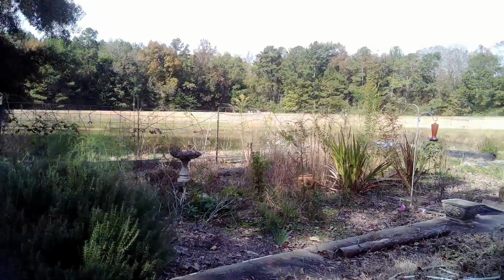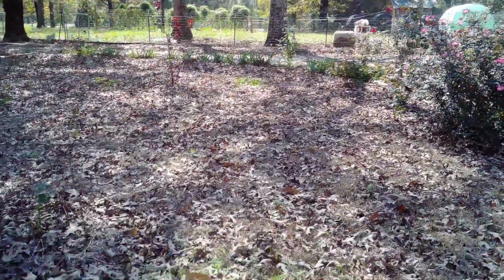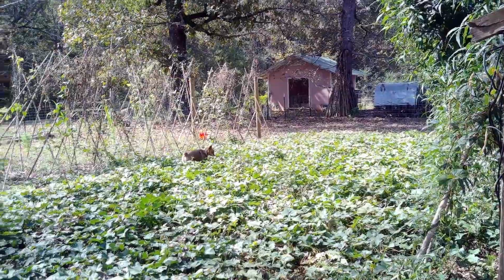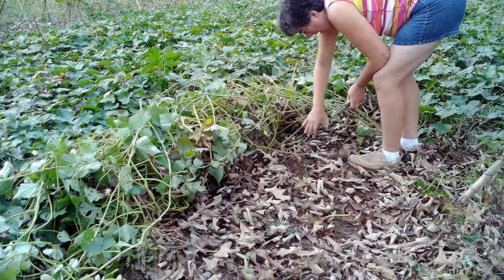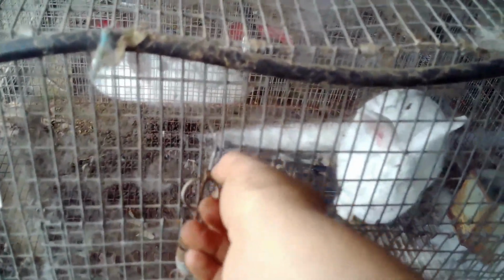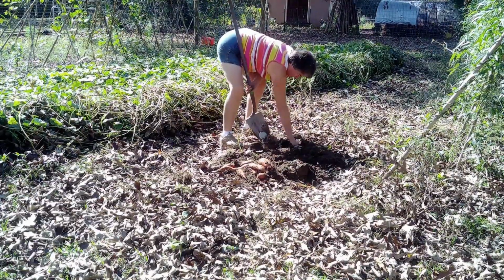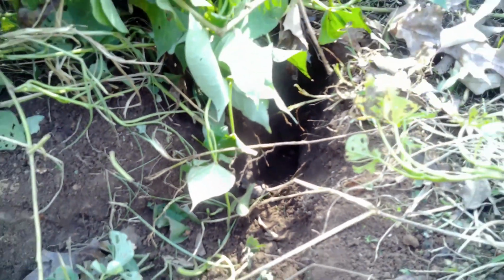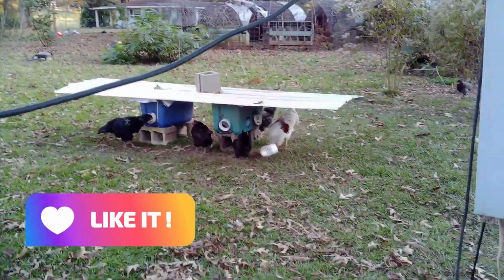Sweet potato harvest, Finally!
We will be giving an update on various things on the farm, ending up in the "Chicken Garden" where the sweet potatoes need to be harvested!  come go with us on our harvest journey today!

New videos released on Sundays, and sometimes in between!

Wanna know where we got something? or what our favorite items are?  Message us there, or comment here!!